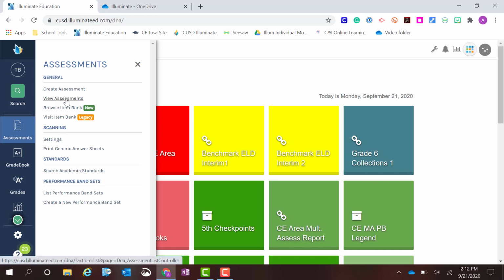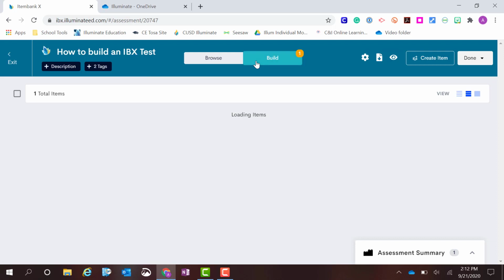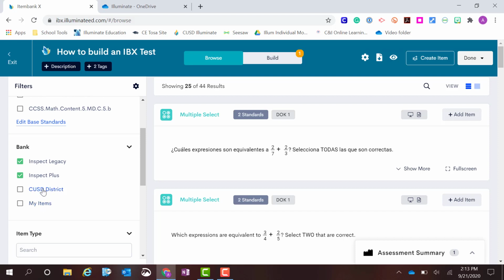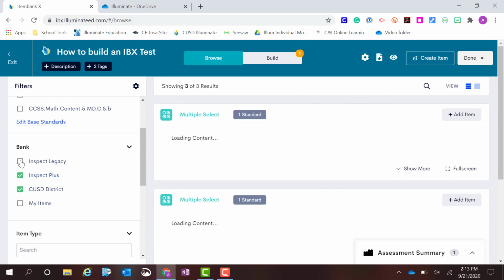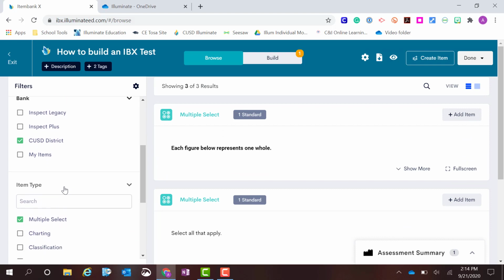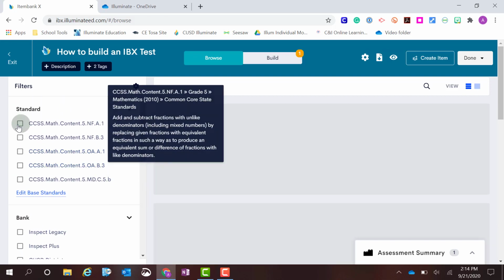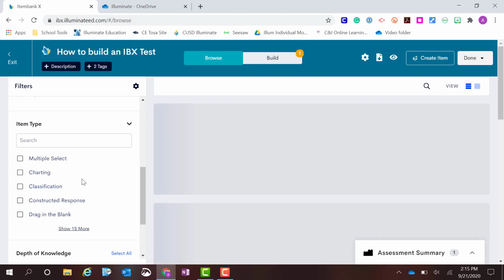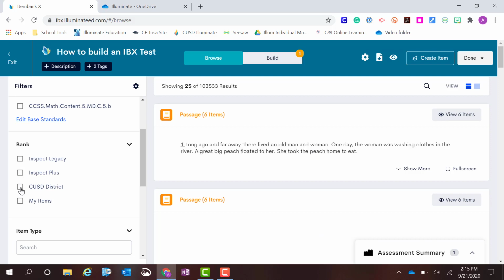2C Question Banks in IBX Teacher